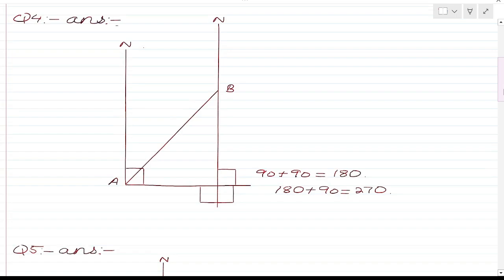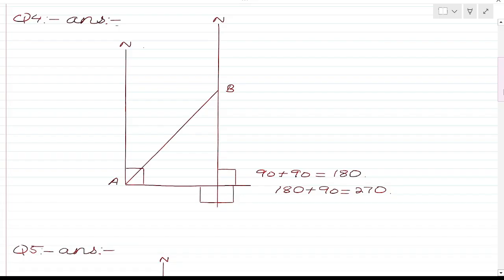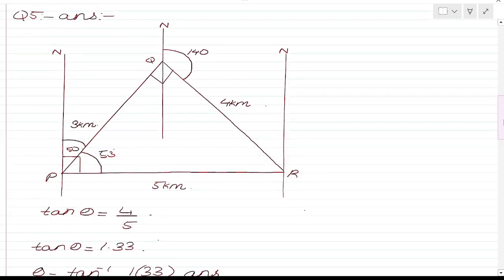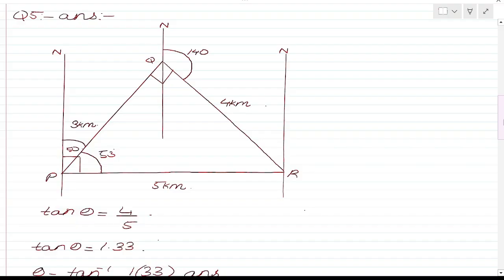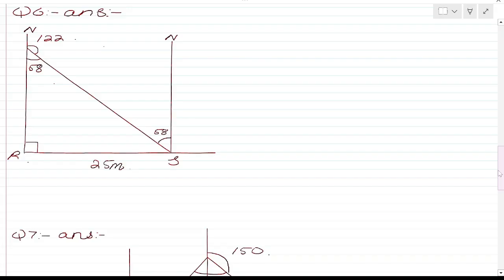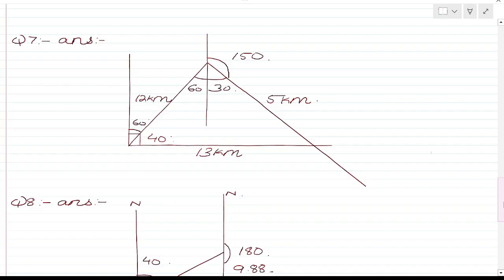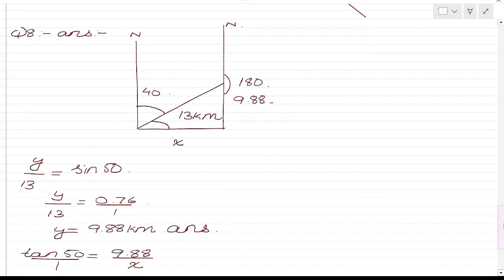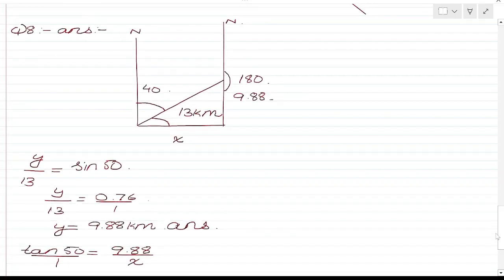Class 9th Mathematics | Exercise 6.6 Explained | Past Paper Questions & Solutions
This lesson includes:
📘 Subject: Mathematics
📕 Chapter: Trigonometry and Bearing
🎯 Level: Class 9th
📚 Topic: Exercise 6.6 with step-by-step instructions

Students often search for:
• How to solve class 9th mathematics exam questions step by step
• Trigonometry and Bearing explained with easy examples
• Mathematics MCQs solved with detailed answers
• Quick revision for class 9th fbise trigonometry exams